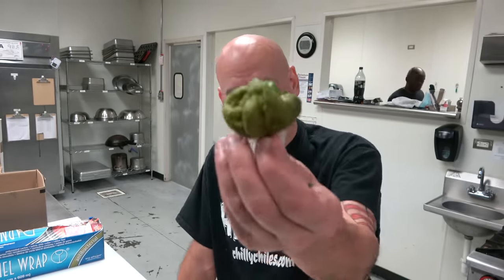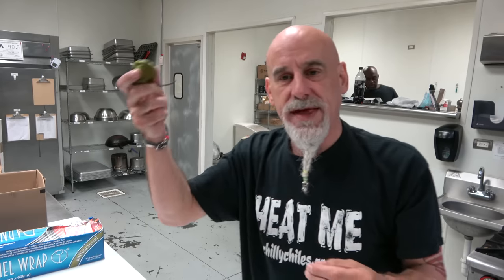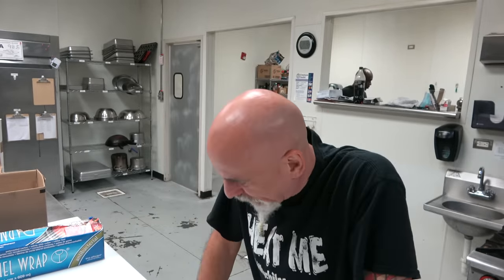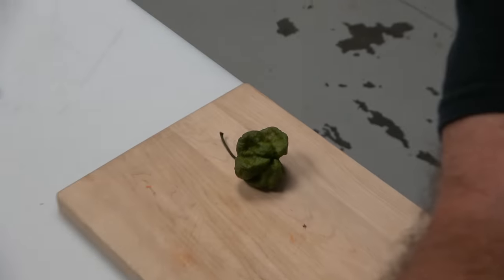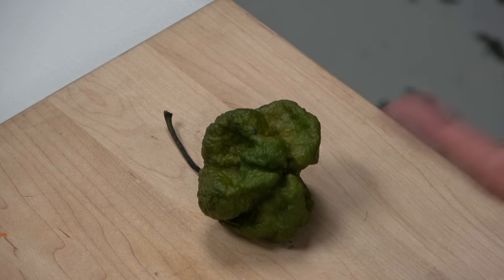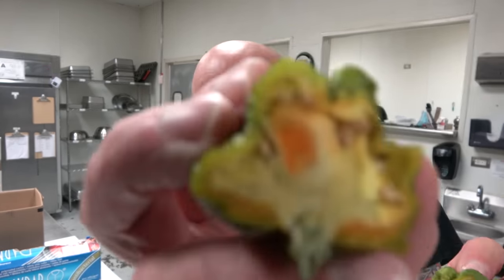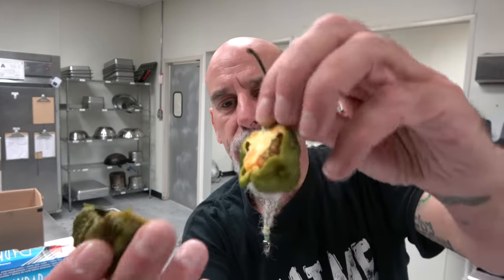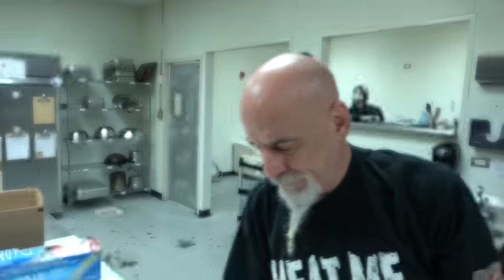POD REVIEW....BMM X Scorpion F1 stage....a Keatley Farm creation....very cool monster pod!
Get the Grim Reaper Checker Challenge here!

🔥My Information🔥

🔥Check out the League of Fire website🔥

👕Merch👕

✔️Products✔️

⚙️Our Gear⚙️

if you are reading this, you are amazing :)